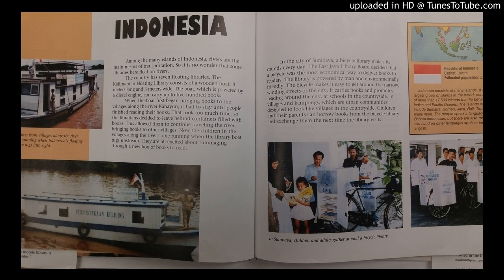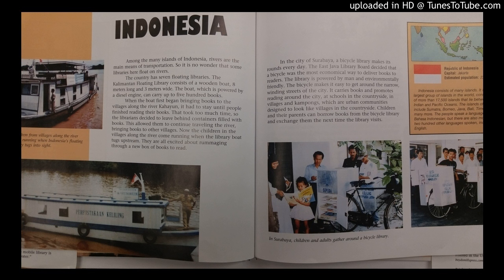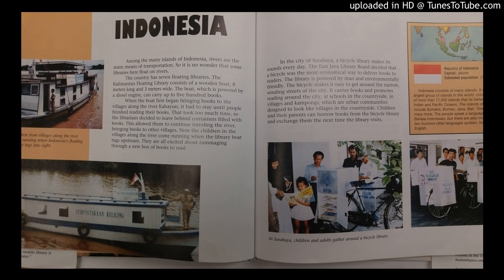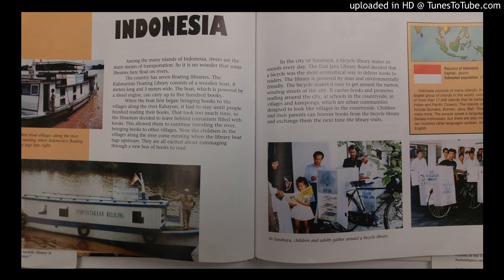My Librarian is a Camel Indonesia